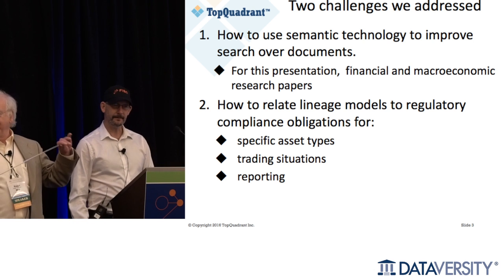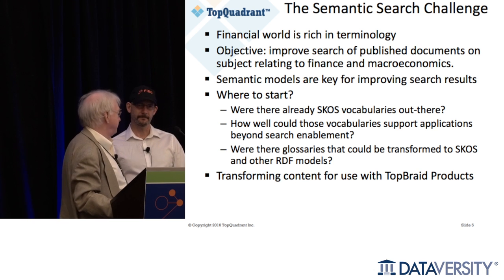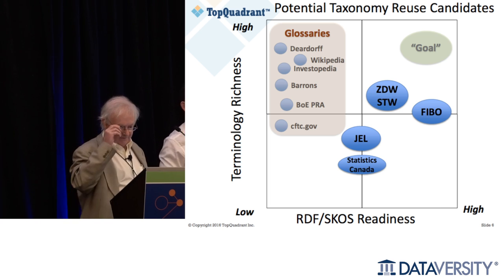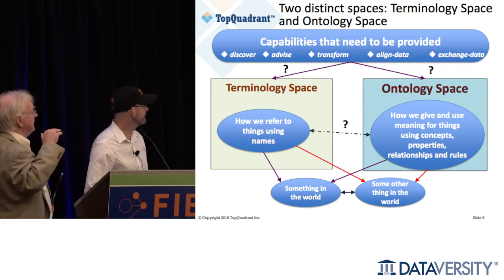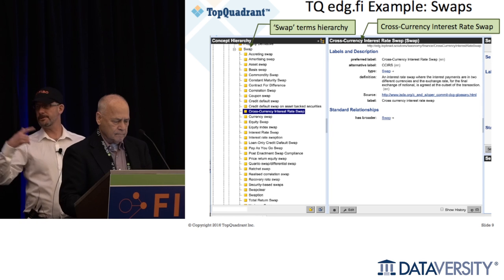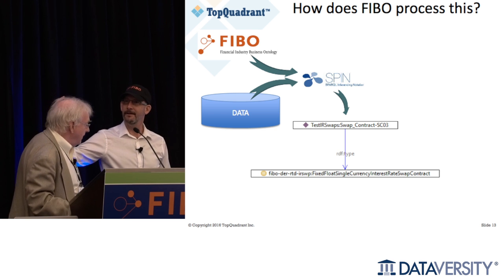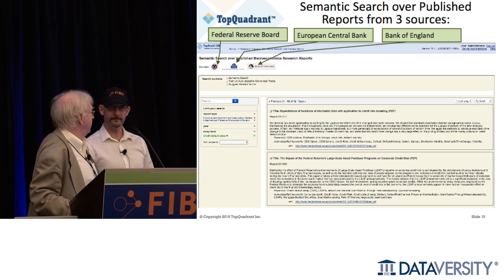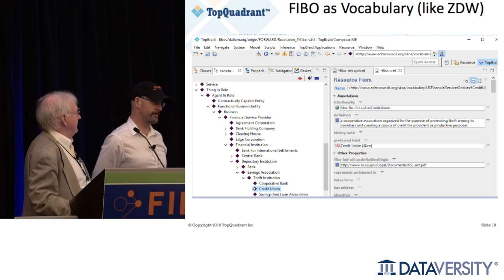Assessment and Extention of FIBO with Ralph Hodgson and Dean Allemang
Enterprise Data World April 20, 2016
Financial Industry Business Ontology